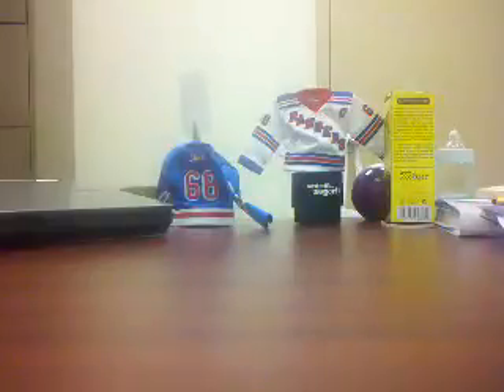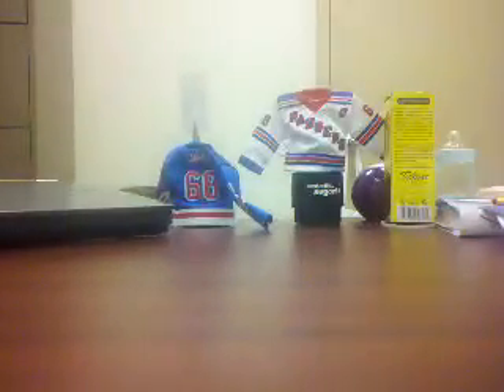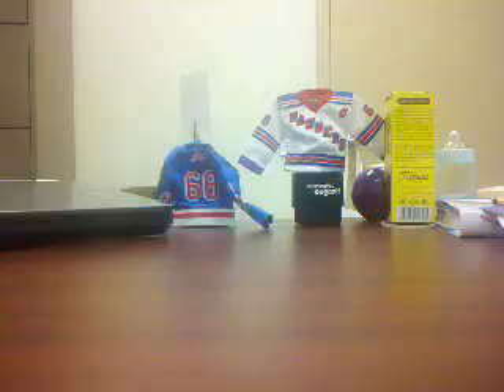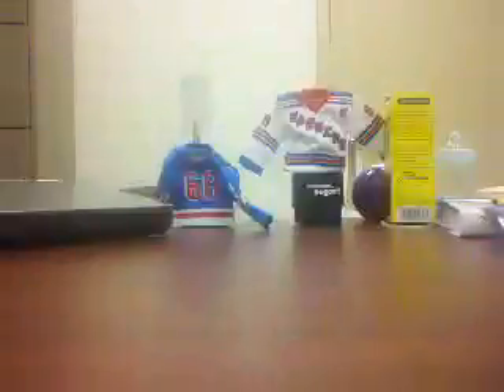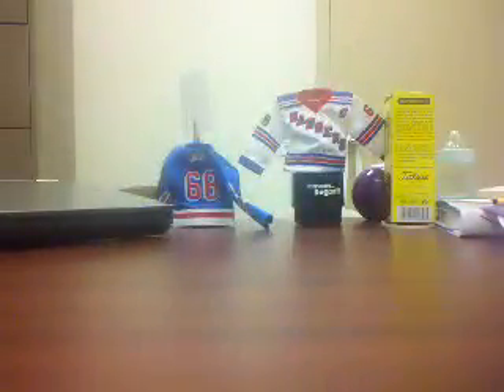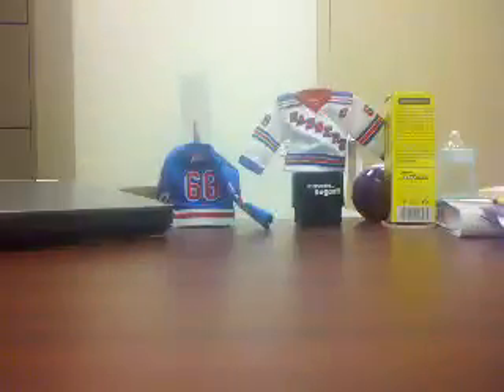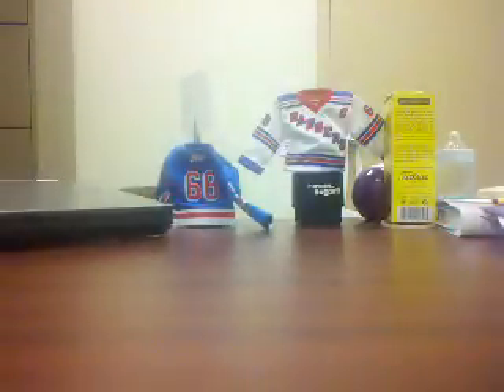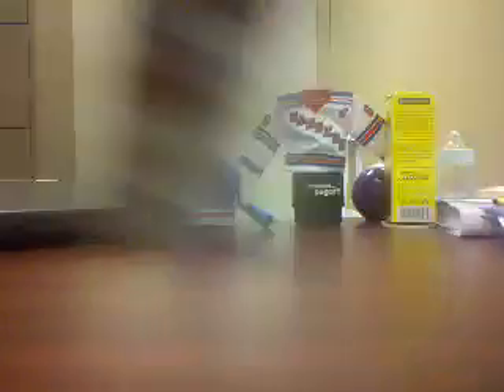FT and PC Mailday and a trade with Dacrib999 from CNC